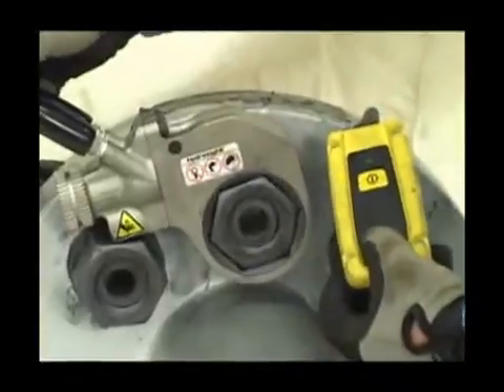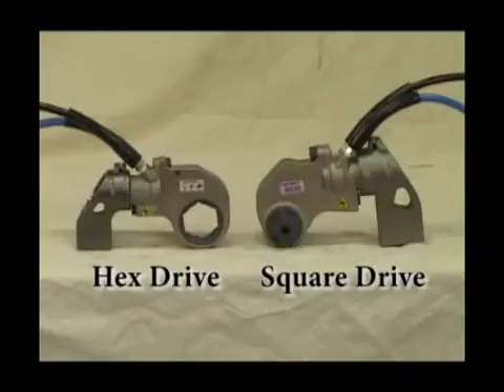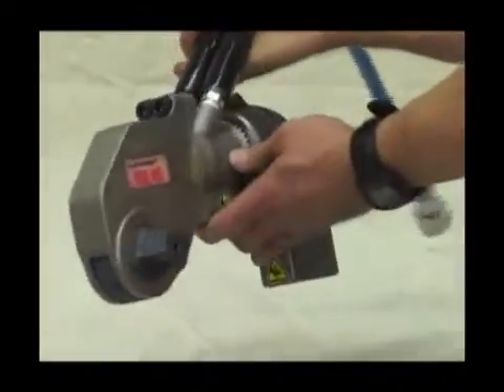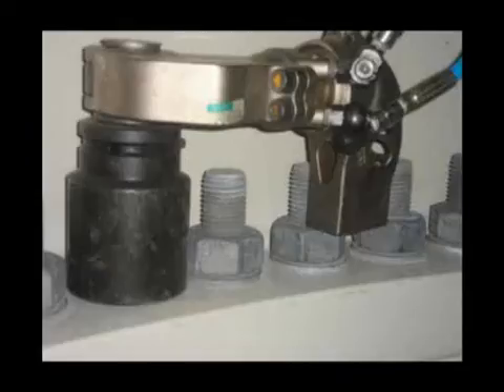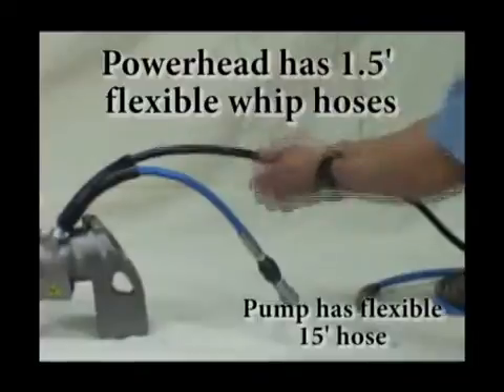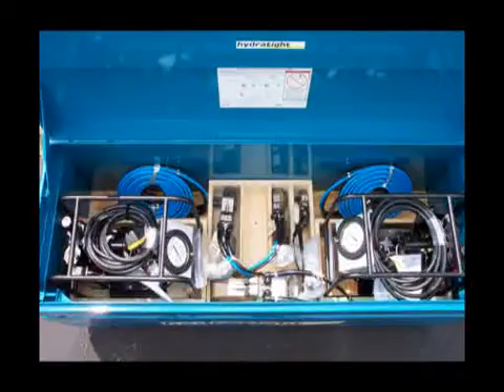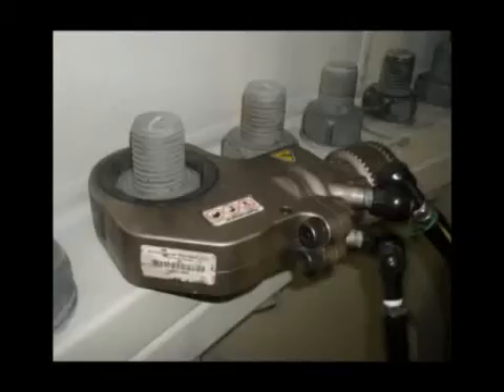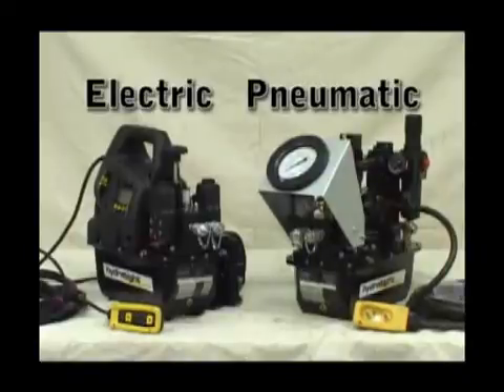Llaves de Torque Hidráulicas Hydratight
Llaves de torque controlado marca Hydratight modelo RSL. entregan torque en rangos que varian entre 100 lb pie hasta aproximadamente 25000 lb pie. fabricación americana.

Expertos en mecanizado portátil - @Axium-latam, una empresa de Grupo Protorq